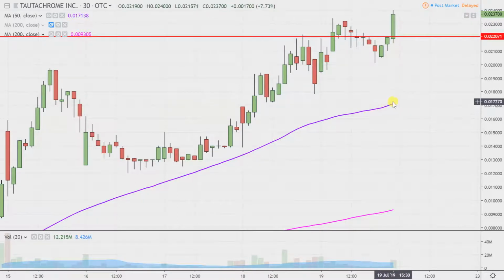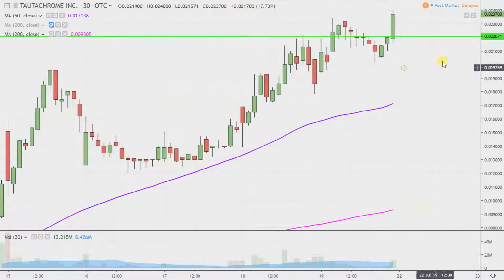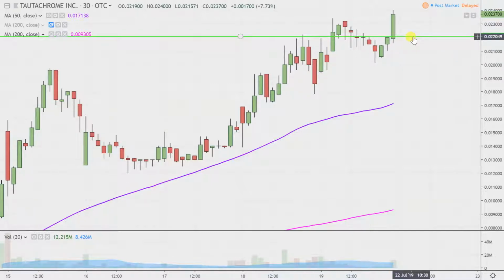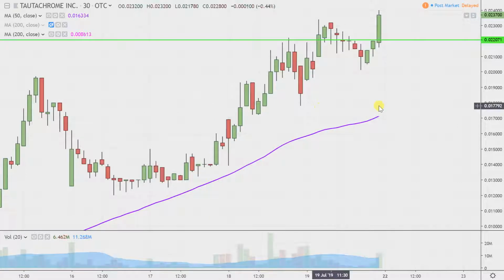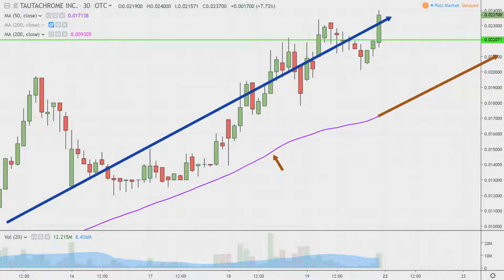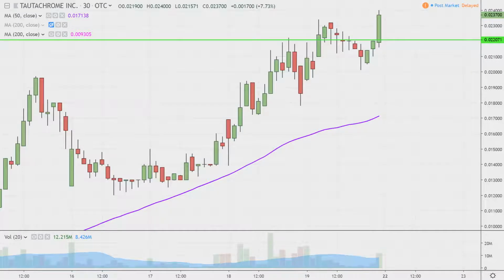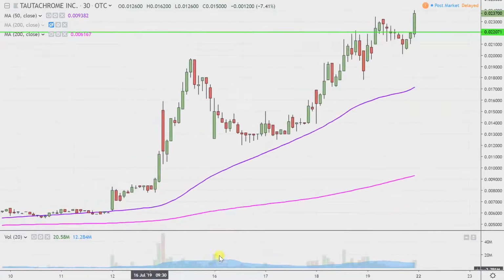Tautachrome, Inc. - TTCM Stock Chart Technical Analysis for 07-19-2019